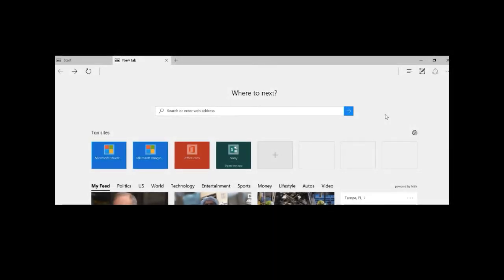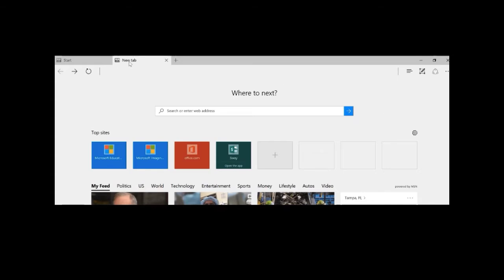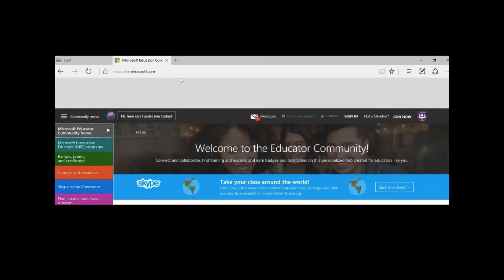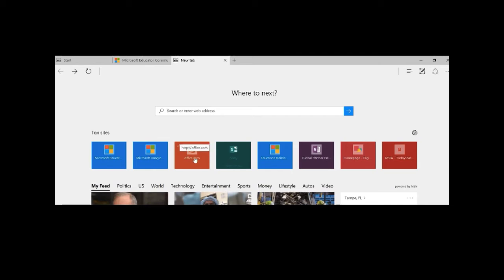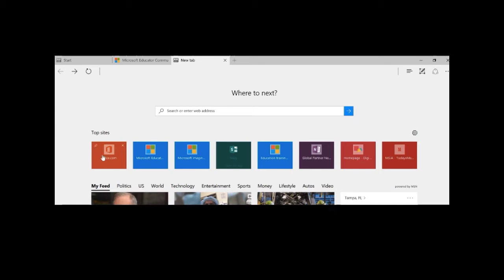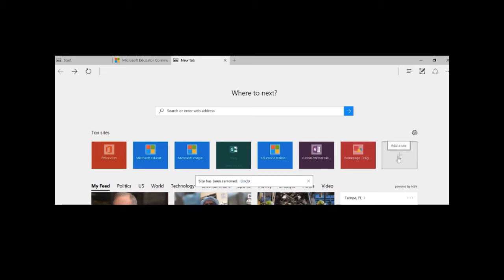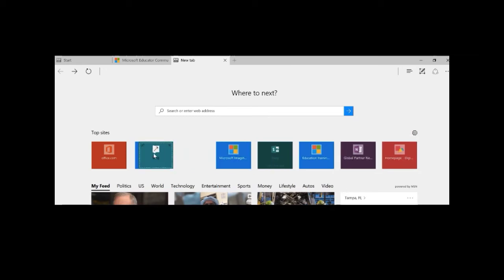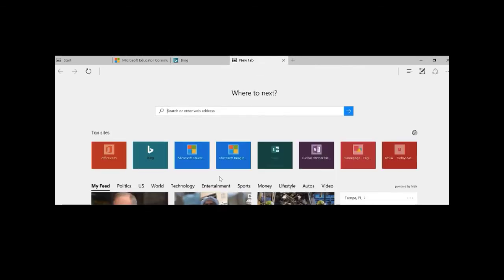A Minute with Maria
Episode 1: Microsoft Edge Quick Launch